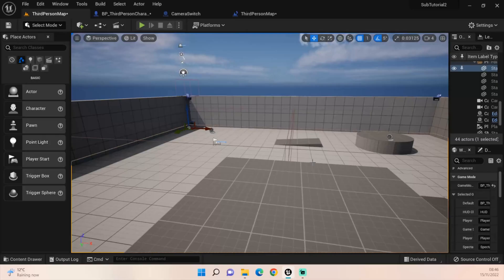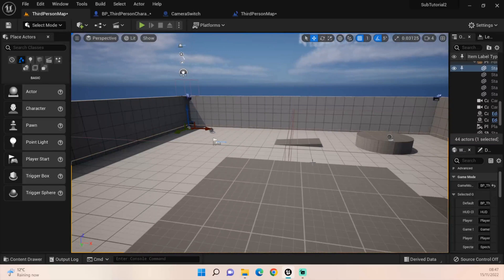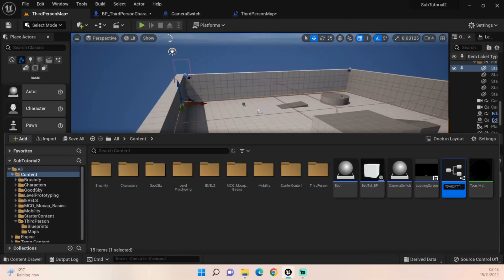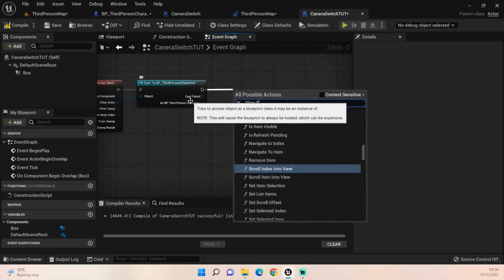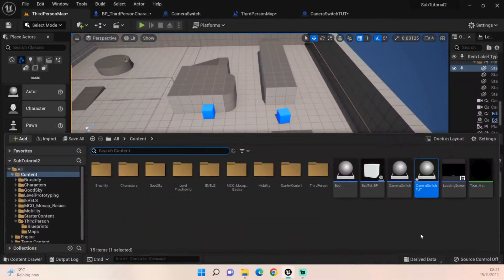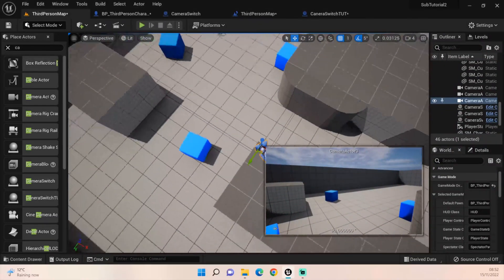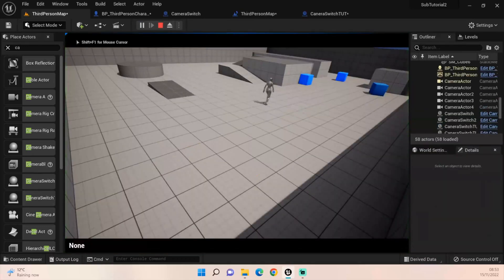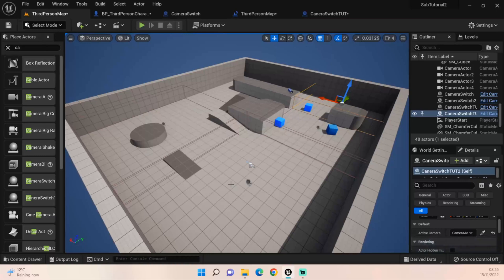Camera Switch - Classic Resident Evil Unreal Engine 5 Tutorial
Something new and in my opinion very cool. So quick and so simple this tutorial shows off how to switch cameras like in the classic Resident Evil Games. This is a set up to some subscriber requested videos which i will make into a RE series.

This is part of a separate Tutorial series just looking at setting up a resident evil style game. If you are interested in the Haven Project please check out my FPS tutorial series.